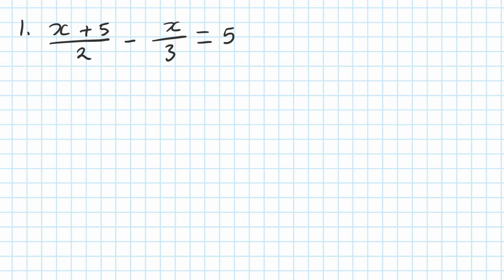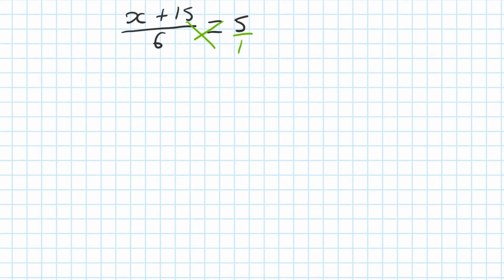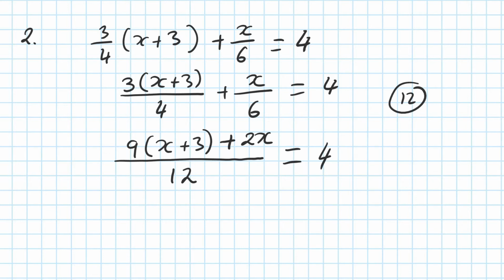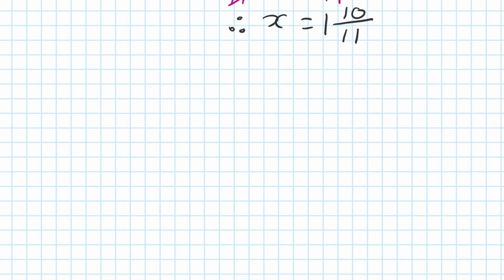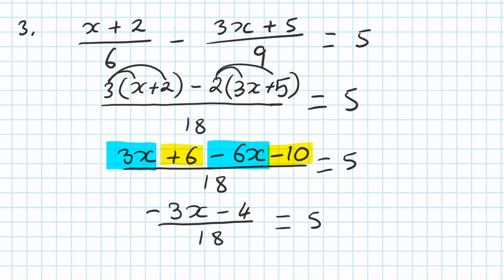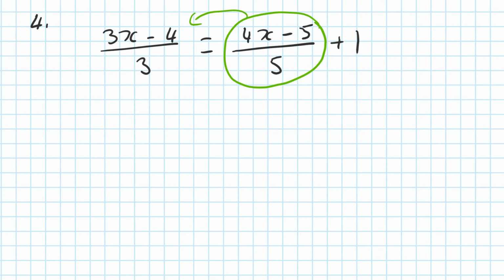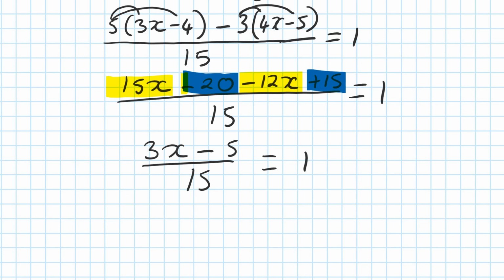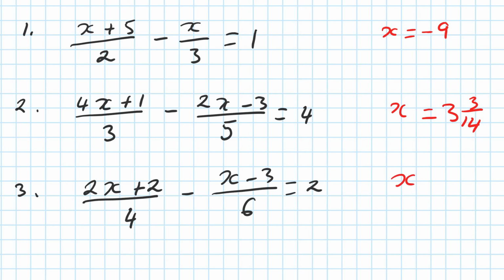Solving Equations Involving Fractions | Part 3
Worksheets

The answers for practice questions:
1)  x = -9
2) x = 3 2/7 or 3.29 (2 d.p)
3) x = 3